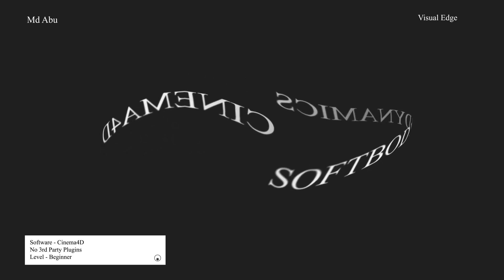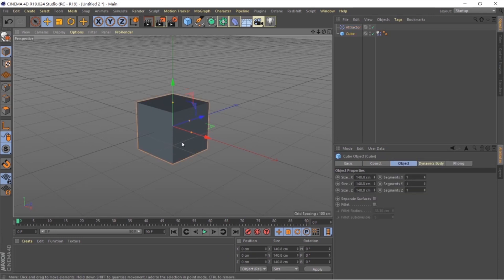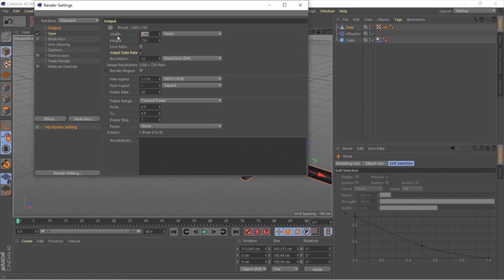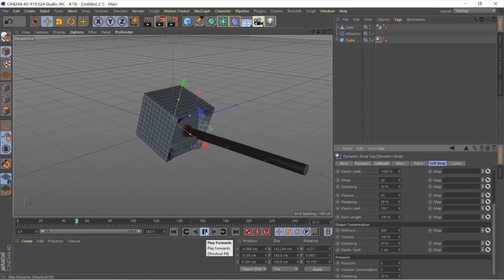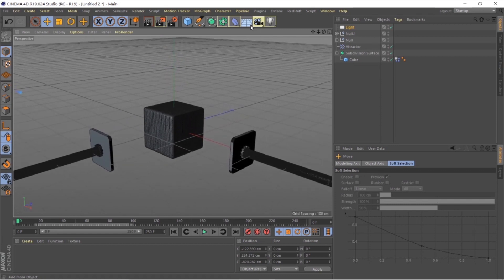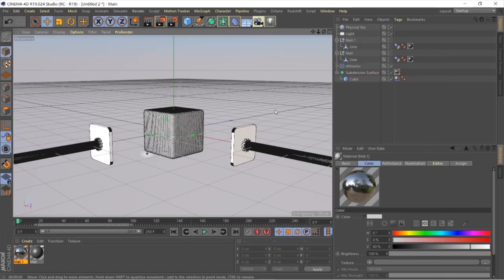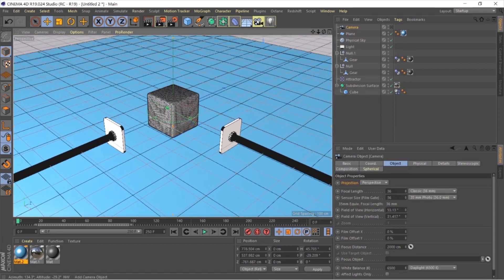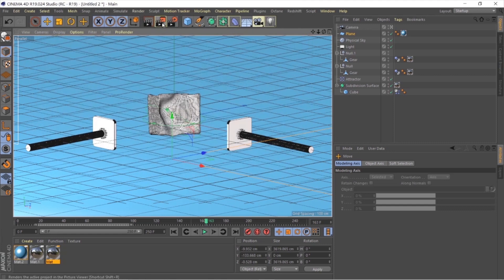Cinema4D Softbody Dynamics Tutorial : Complete Lighting and Shading.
This is my first tutorial, apologies for all the audio problems.